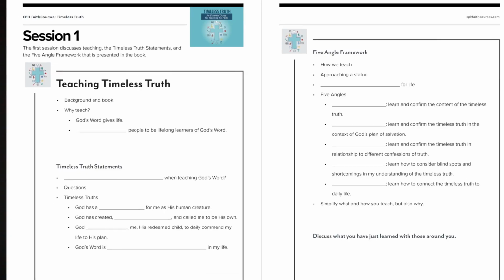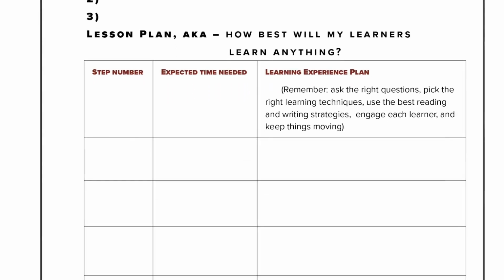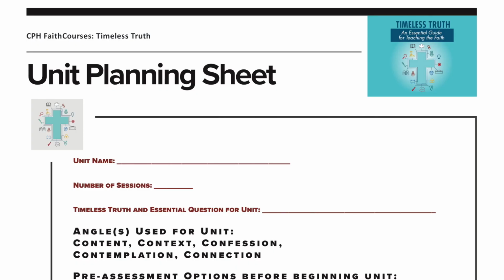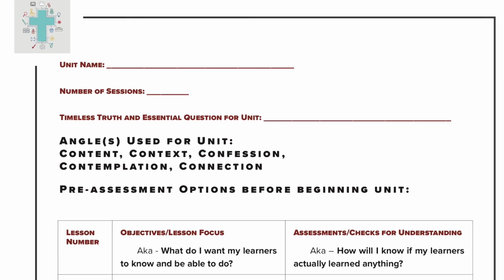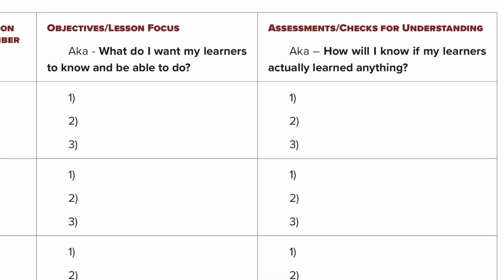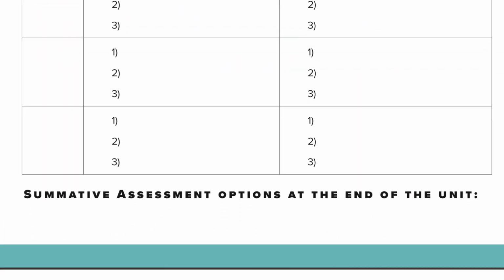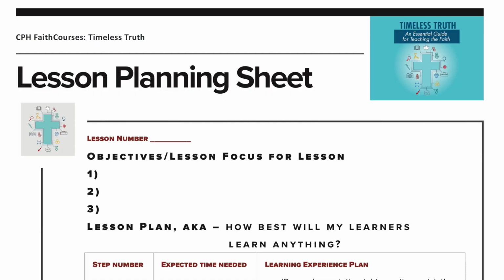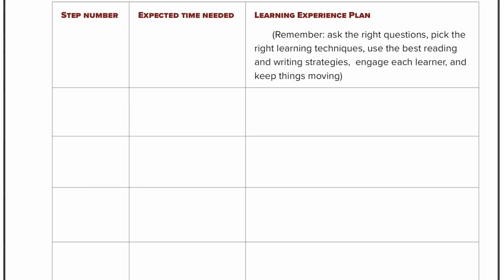An Essential Guide for Teaching the Faith | Study Timeless Truth with Pete Jurchen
Learn best practices for teaching God’s Word to anyone of any age with Rev. Peter Jurchen. The educational techniques and principles he teaches work especially well for anyone preparing to teach confirmation, Sunday School, youth group, or adult Bible class.